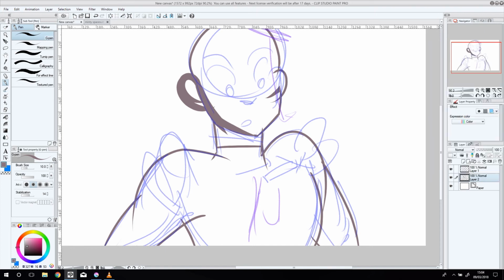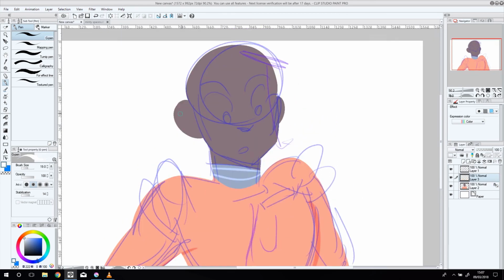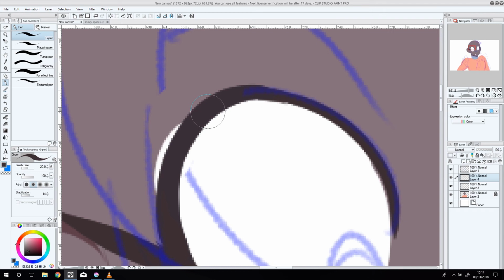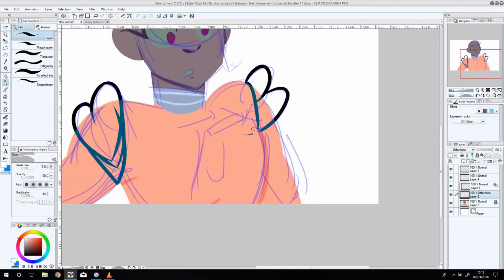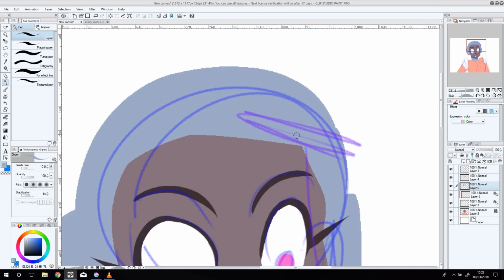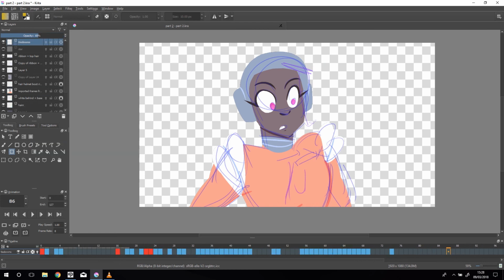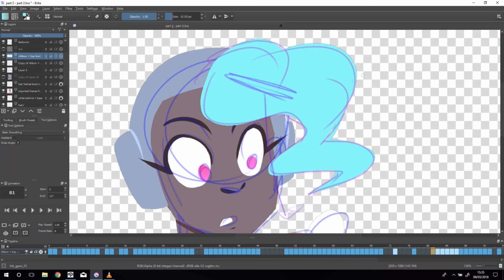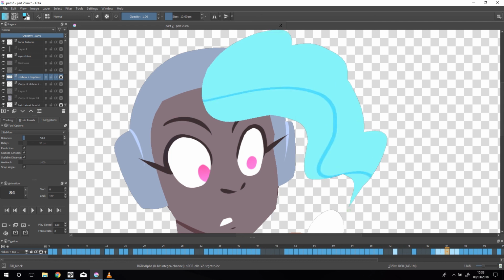Animation Timelapse- thinking like a puppet animator to speed up workflow!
Speed drawing and animation timelapse showing some ways I speed up my workflow when working on a partially animated shot with Krita and Clip Studio Paint!

For more updates on this project, make sure to check out my instagram, tumblr or amino @ ariezabeth!